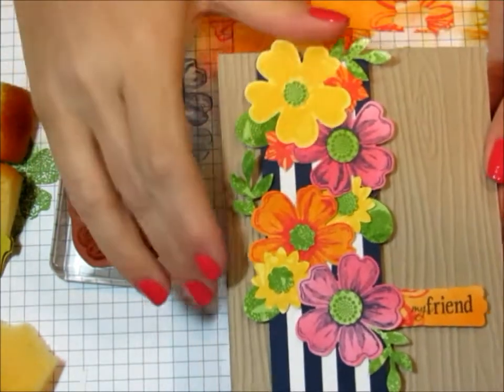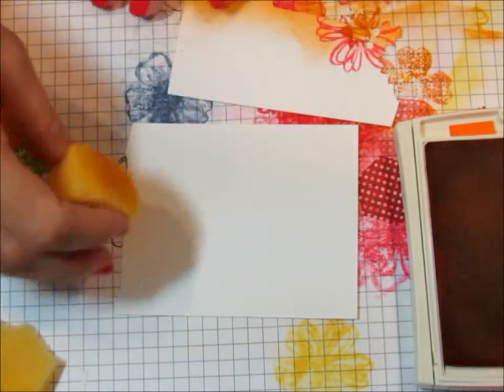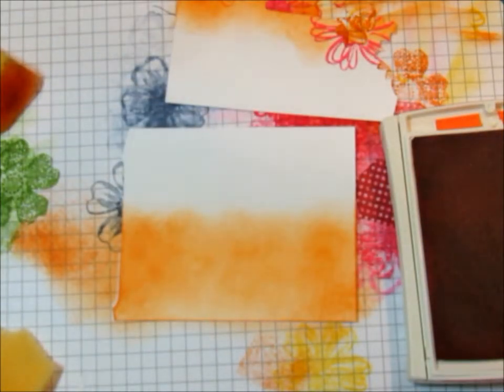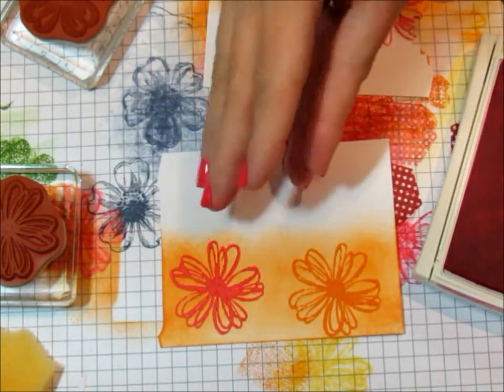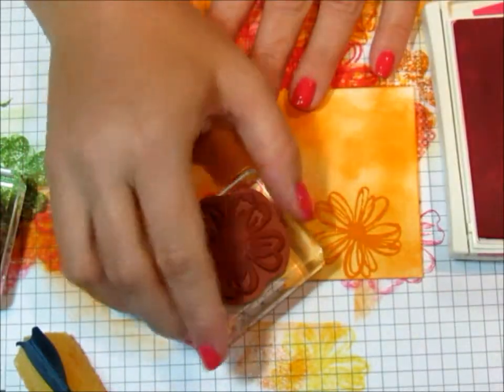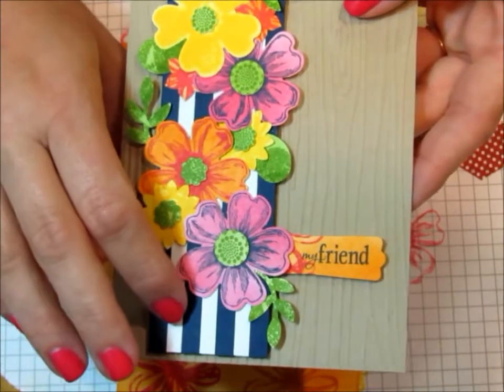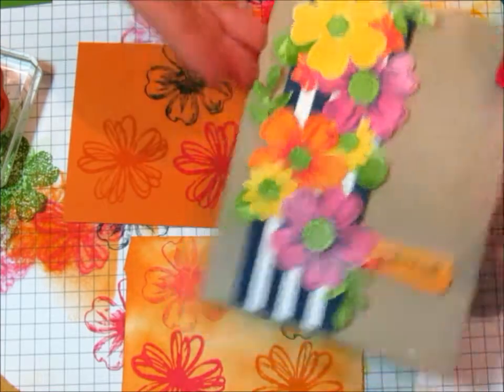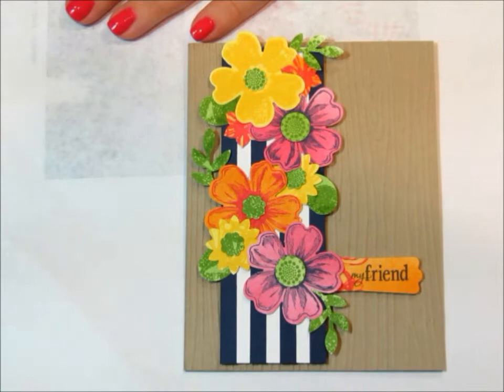Pansy Punch Flower Shop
Sponge your own background and make a card using Stampin' UP!'s Flower Shop stamp set and Pansy Punch.